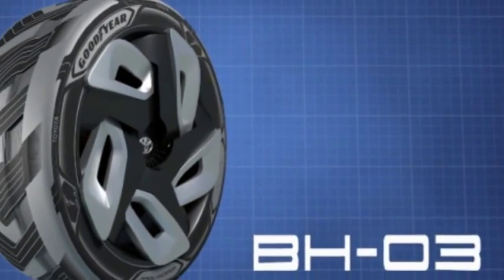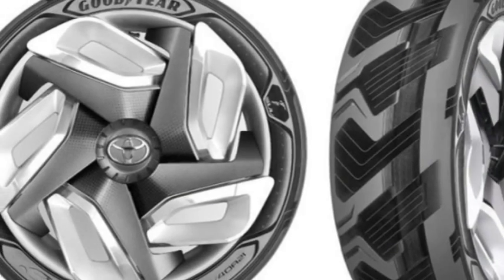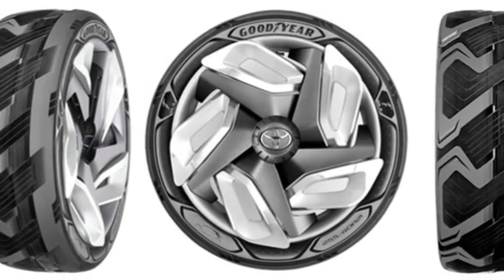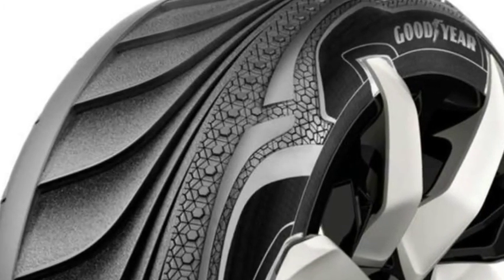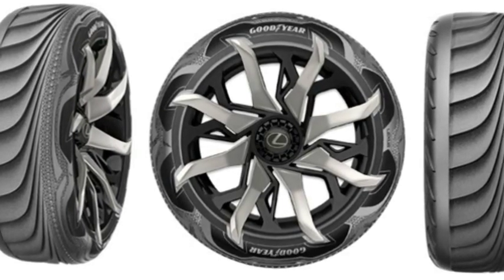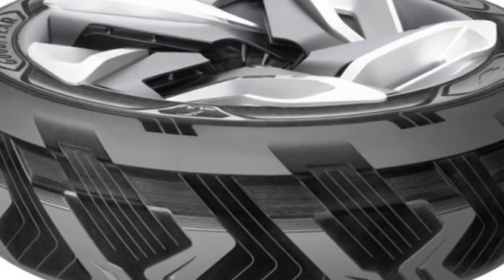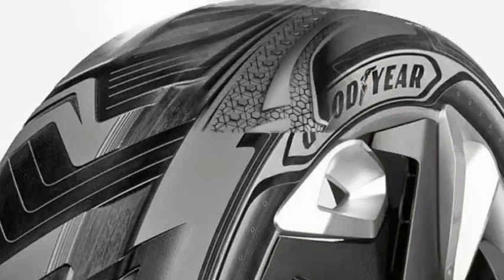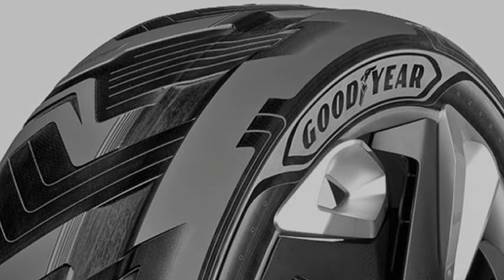Goodyear's Heat Gathering Concept Tire Aims To Charge Electric Cars As They Drive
Goodyear's Heat Gathering Concept Tire Aims To Charge Electric Cars As They Drive - Click Here To Play

Mobile World Congress and the Game Developers Conference aren’t the only major trade shows in March that have the tech world watching. Over at the Geneva International Motor Show, Goodyear is showing off a concept tire that could eliminate the vehicle range anxiety that many motorists have with electric cars.

Known as BHO3, the tire uses thermoelectric and piezoelectric materials built into the tread to convert heat energy generated by the friction of the tire as it rolls across the ground into electricity. The tire also features darkened, textured patches designed to absorb additional heat and light to bolster the energy it creates.

You Know What - Tyres Produce Electricity! Goodyear Reveals BH-03